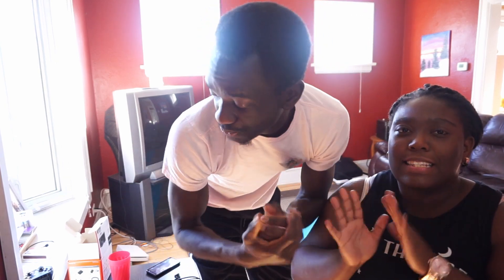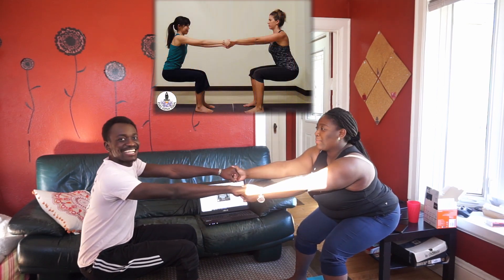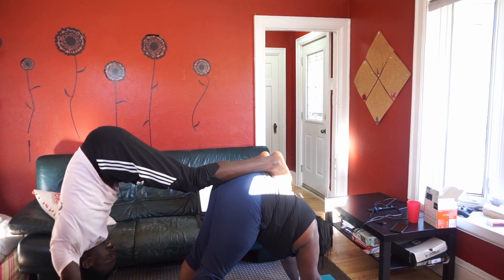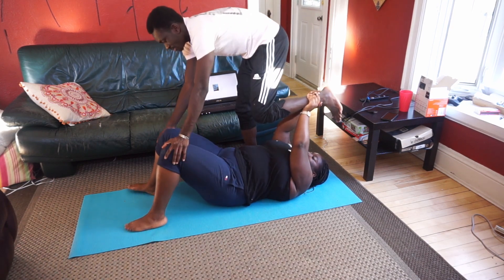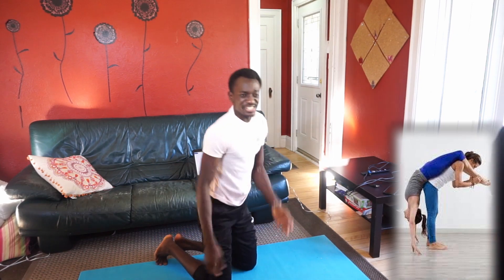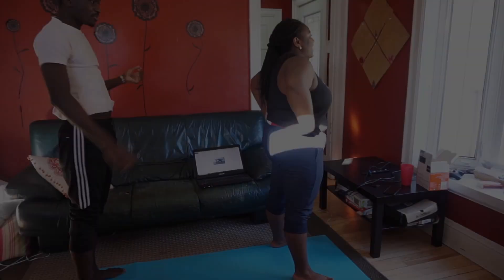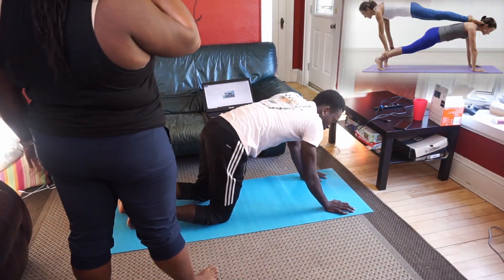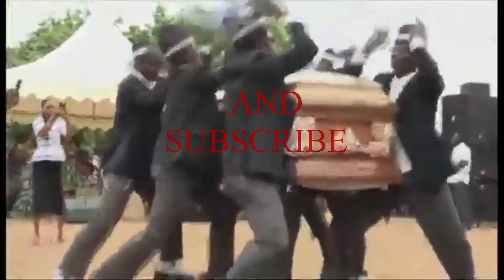HILARIOUS YOGA CHALLENGE!! (David might need medical attention)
Welcome BACK to another CHALLENGE video! This one was very fun filming and we hope you all have fun watching it!

See y'all later!